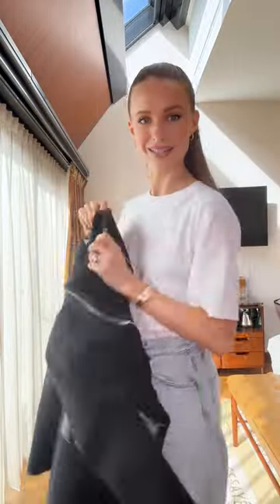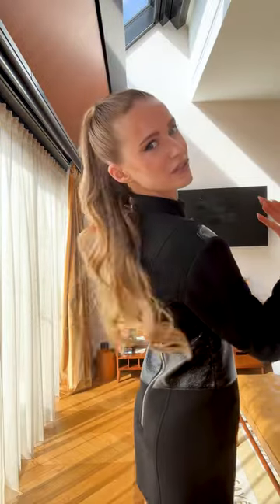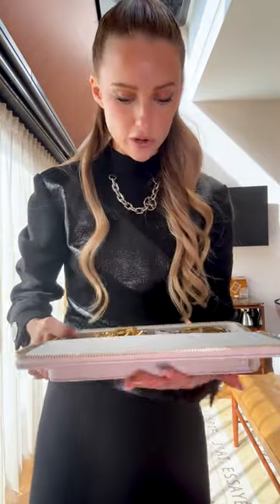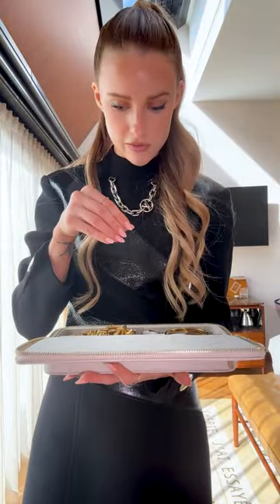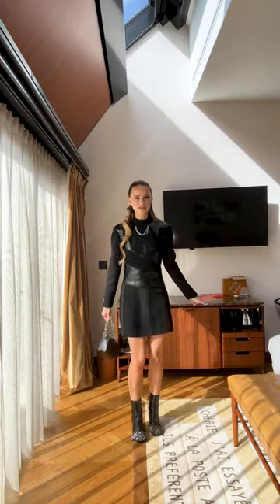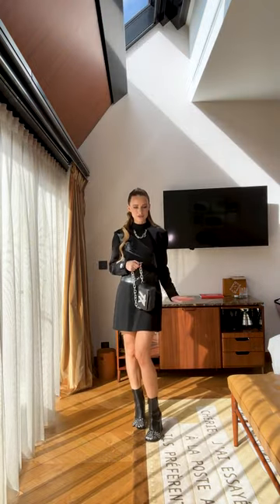LBD BUT MAKE IT EDGY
DRESS & BOOTS: LV 🌟